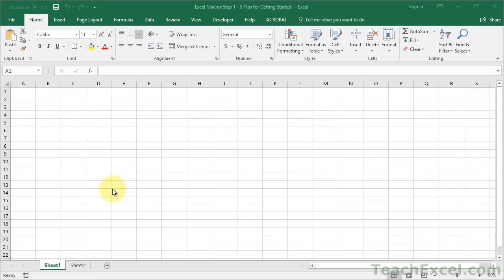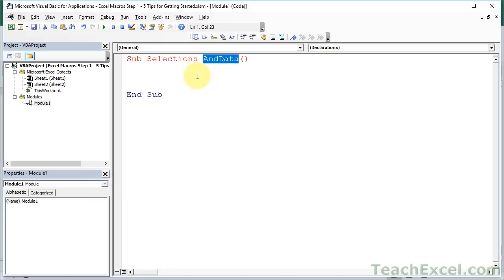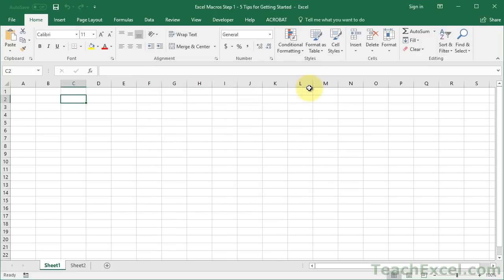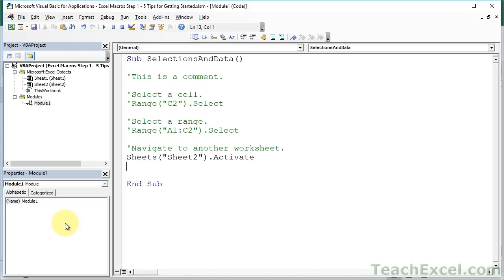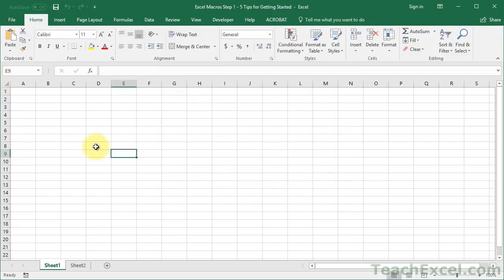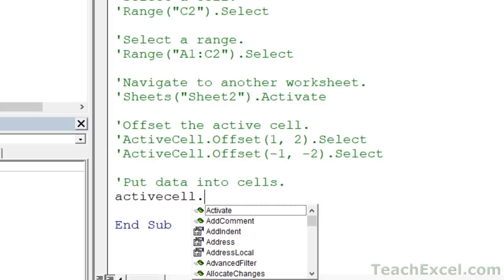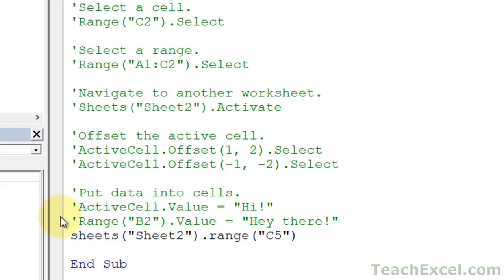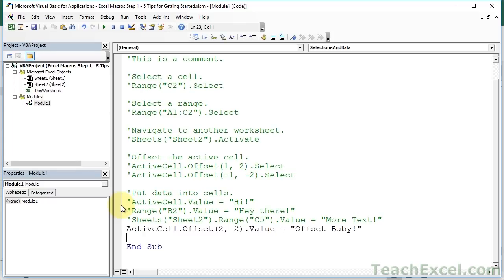Excel Macro Class 1 - Getting Started Programming Macros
200+ Video Tutorials - 200+ Downloadable Excel Reference Files - 50+ Hours of Content

This is a practical class that gets you started with actually using and creating a macro on your own instead of focusing on the mundane details of things that won't help you right now.

This is a hands-on tutorial and I invite you to download the sample file and work along so you can better learn how to do everything.

After viewing this tutorial, you will be able to create your own very basic macro.

TeachExcel.com